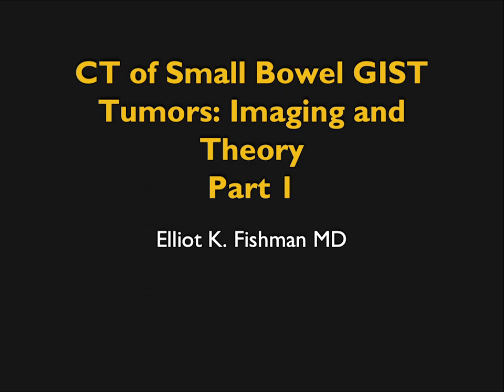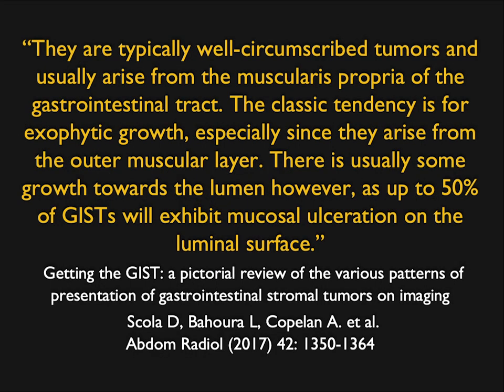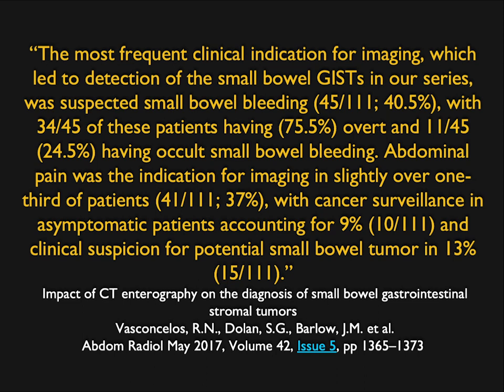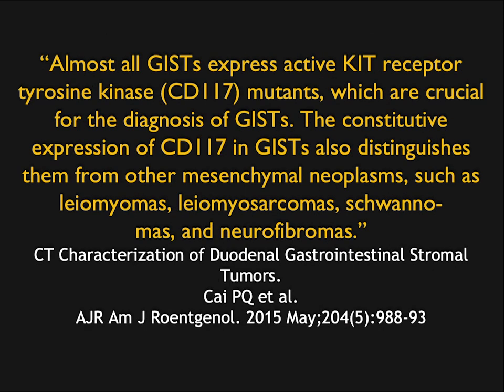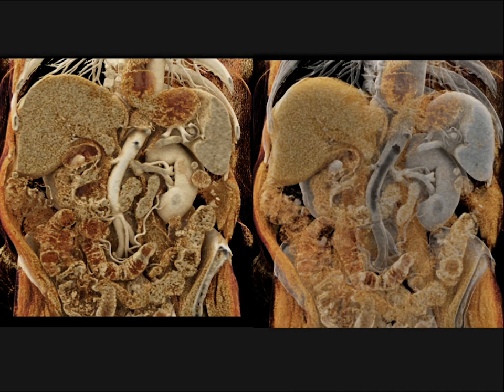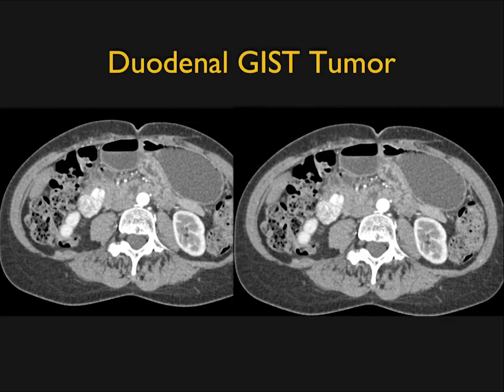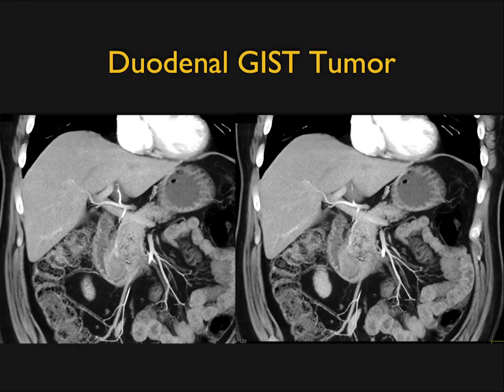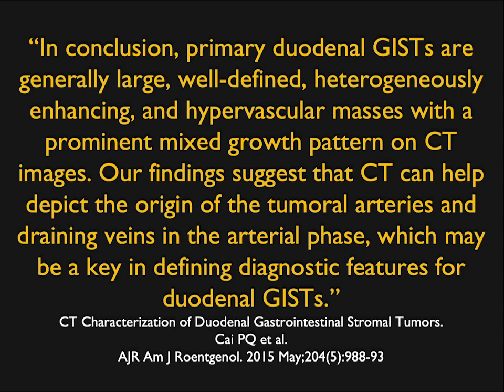CT of Small Bowel GIST Tumors: Imaging and Theory Part 1